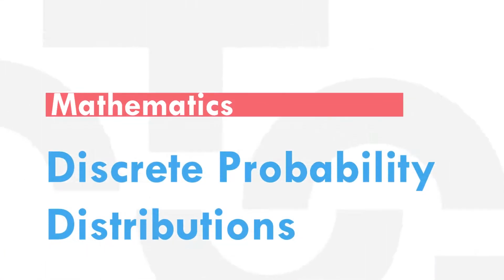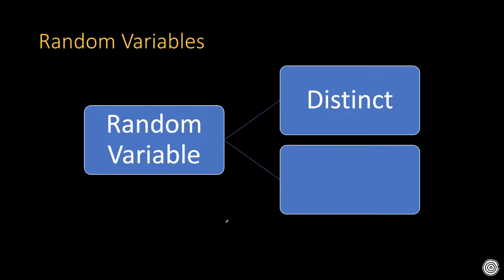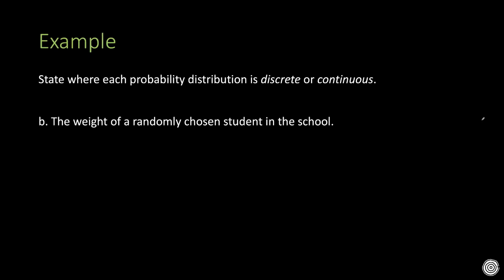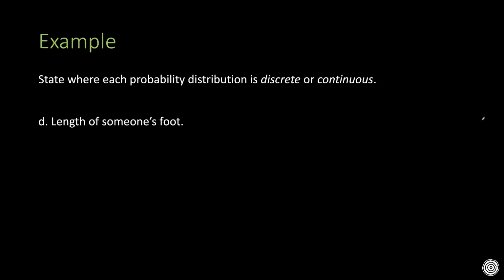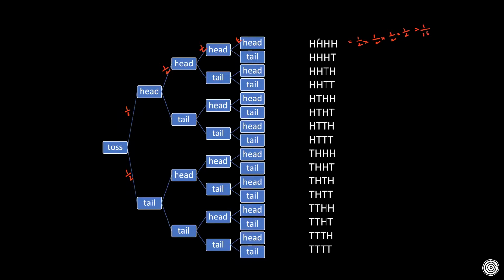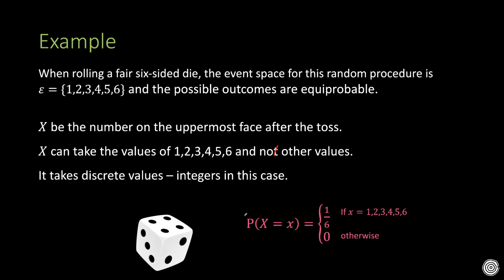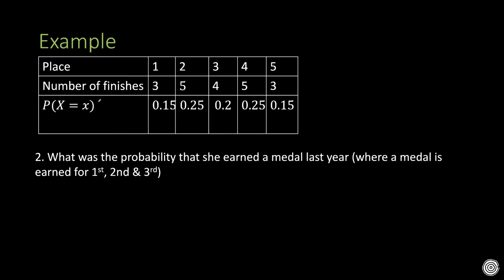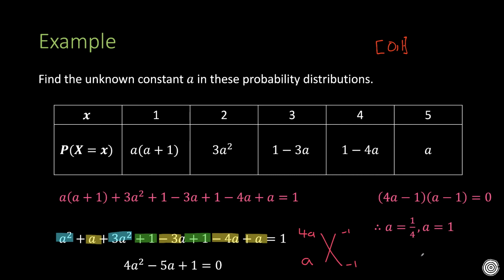Introduction to Discrete Probability Distributions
This video is an introduction to discrete distributions. It explains what a probability distribution is and makes a distinction between discrete and continuous probability distributions.

Chapters:
0:00 Introduction
0:20 Random Variables
3:11 Difference between Discrete and Continuous Variables
4:37 Example (1)
8:10 Notations
8:51 Probability Functions
9:18 Example (2)
11:28 Example (3)
12:21 Example (4)
13:03 Example (5)
15:14 Example (6)